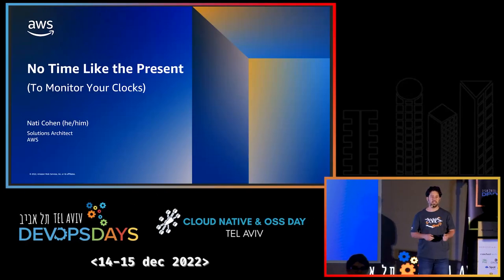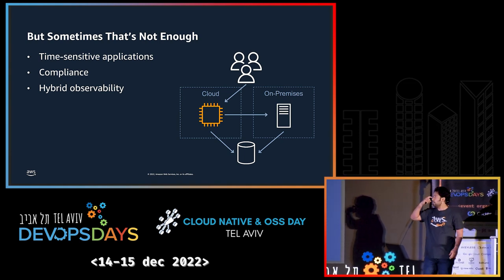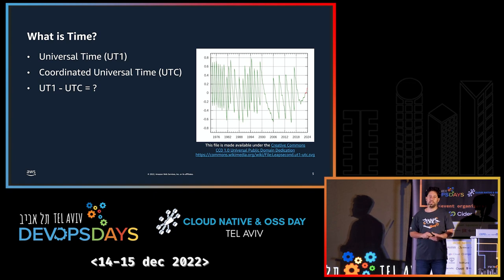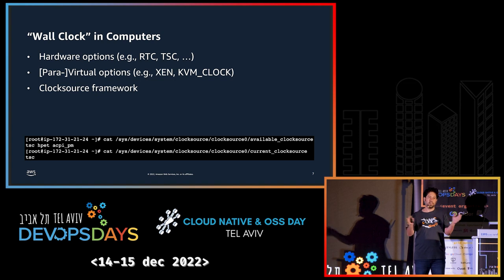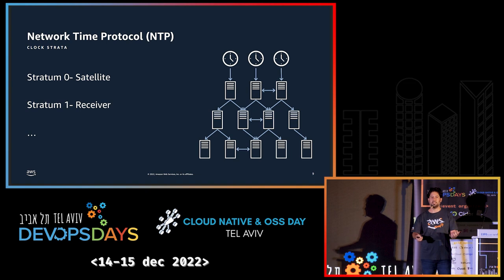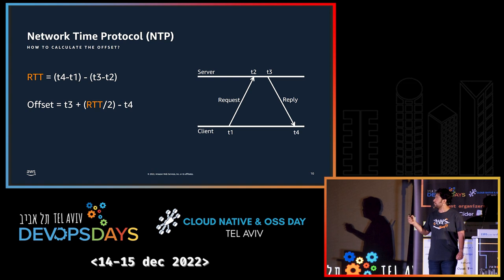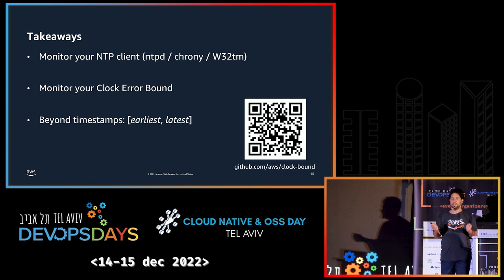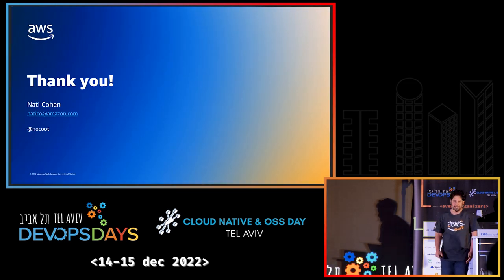No Time Like the Present (To Monitor Your Clocks) | Nati Cohen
Growing companies can have their applications running on different locations: in the cloud, on-premises, at edge locations or anywhere else with Internet connectivity. To facilitate debugging and analytics, they will need to configure and monitor NTP and correlate events originating from their different locations, but even then they might find significant discrepancies. In this short talk we’ll dive deep into the magical realm of crystal oscillators, clock sources and time protocols. We’ll review a case study, why common practices for installing, configuring and monitoring NTP are insufficient, and what we can do better.

Nati Cohen
Solutions Architect at AWS
Nati is a solutions architect with AWS. He delights in helping customers simplify complex systems, teaching them about the inner workings of cloud services and debugging annoying technical oddities. When he is not at his computer he is soldering electronic kits, tinkering with smaller computers and drumming on a Taiko.